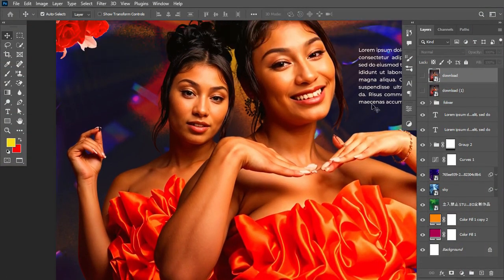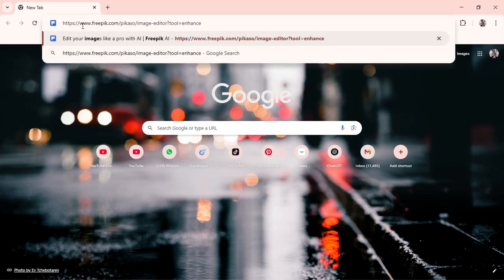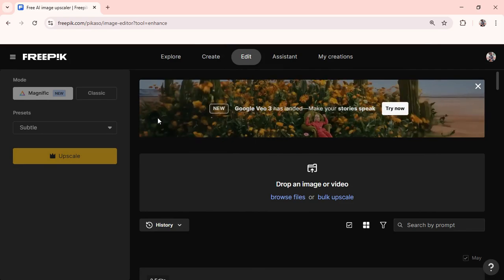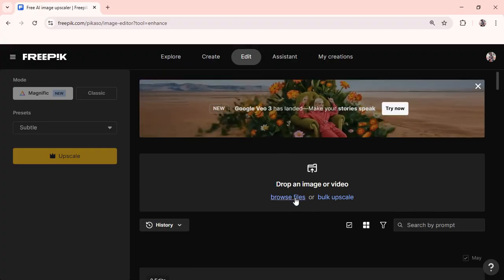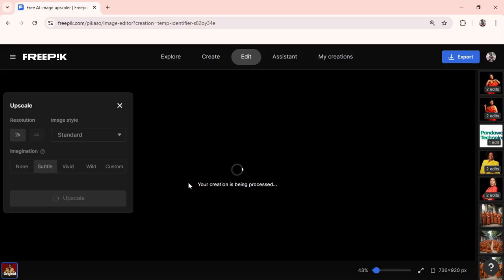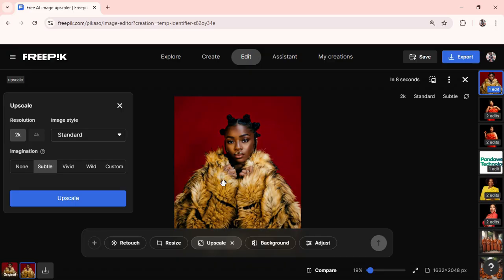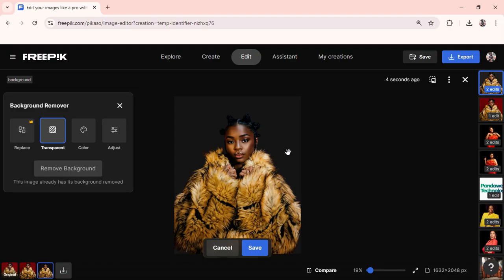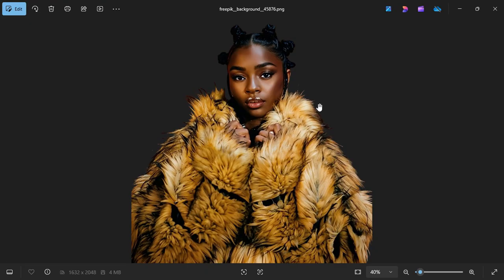Top Graphic Designer Reveals Secret to Enhancing Image Quality with Freepik AI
Discover how a top graphic designer enhances image quality like a pro using Freepik AI! In this video, we reveal the secret techniques to take your designs to the next level. Whether you're a beginner or expert, learn how AI tools can transform low-resolution images into stunning, high-quality visuals. Don't miss this insider tip from the industry's best!